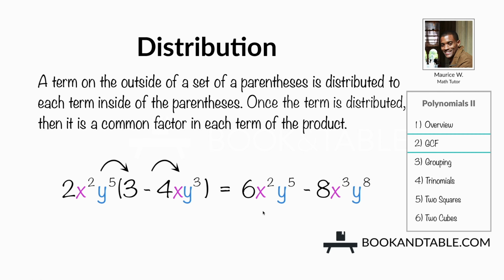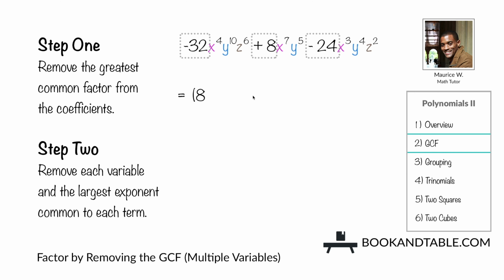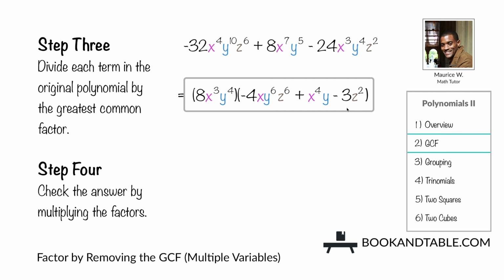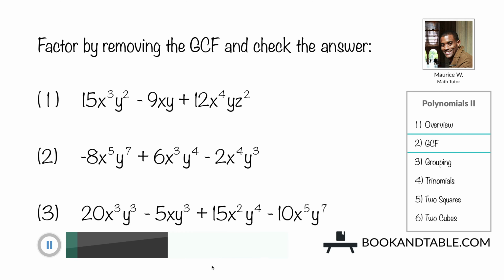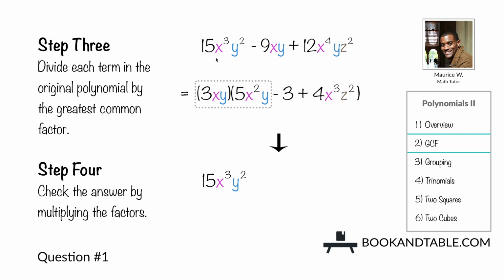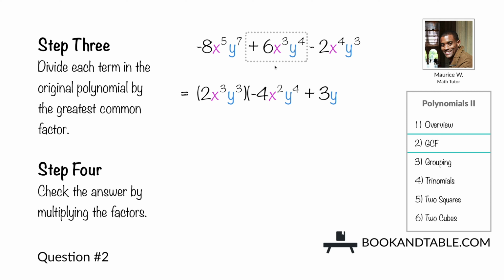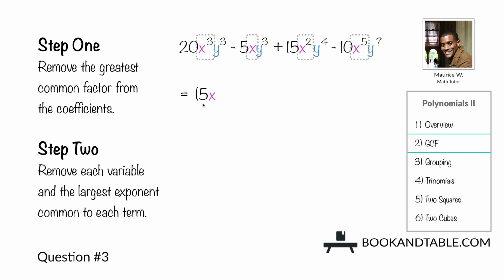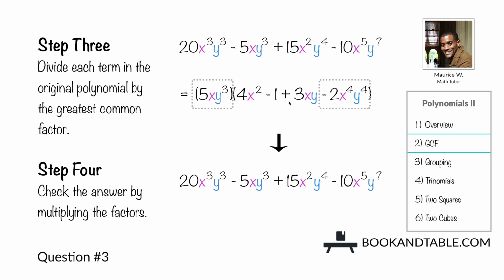Polynomials | Removing the Greatest Common Factor | Multiple Variables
Book&Table Inc. 🇺🇸

Timestamps

0:00  |  Start

0:09  |  Finding the G.C.F  |  Multiple Variables

00:09:01  |  Practice Questions